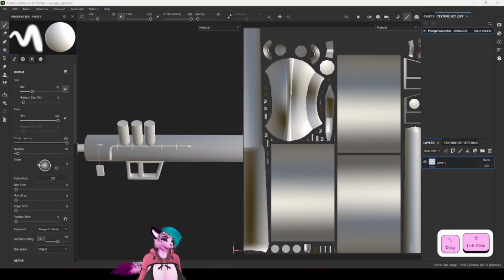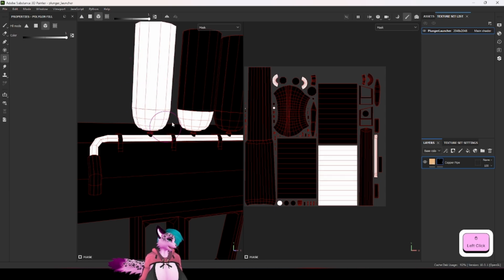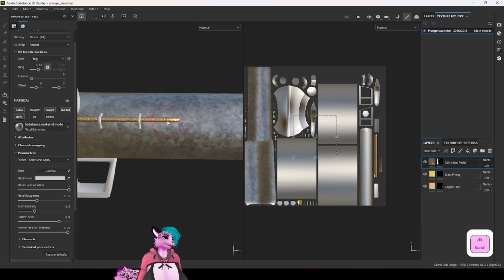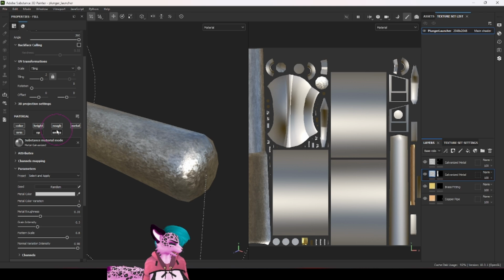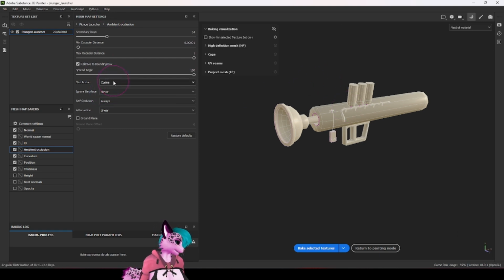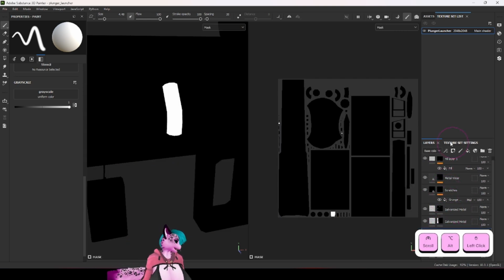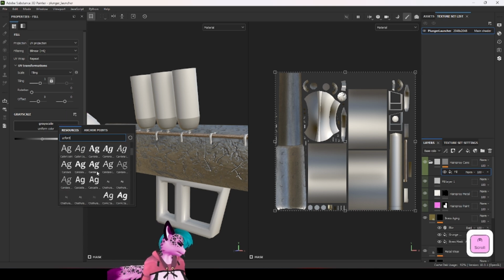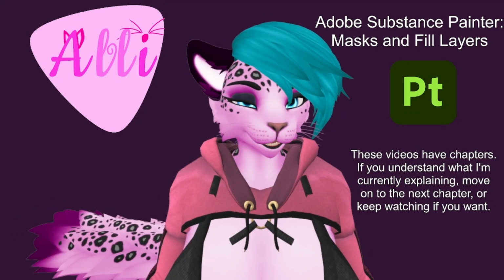Substance Painter - Fill Layers and Masks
This is my first tutorial video for Substance Painter. I will probably do a few more videos for substance painter, but right now, this video focuses almost entirely on fill and mask layers. Again, please feel free to navigate through the video with chapters, I have put them in myself so that you can confidently skip through my yapping without missing anything important.

Chapters:
0:00 Introduction
1:15 Start of video
2:03 Why a fill layer versus a paint layer?
3:15 Using fill layers with materials
3:31 SBSAR Materials
4:24 Introduction to masks
4:42 How do masks work?
5:20 Viewing your painted mask
6:00 Why fill layers are better than paint layers when using materials
6:52 Introduction to Polygon Fill tool
7:30 Important limitation of Polygon Fill tool
8:15 Using Polygon Fill - Object mode
8:33 Using Polygon Fill - UV Chunk mode
11:42 Issues with height data bleeding into other layers
12:07 Introduction to anchour points
12:33 How to use masks and anchour points to fix the height data issue
13:48 How subtraction blend mode works
15:12 Tiling your fill layers
16:18 Dealing with seams from tiling materials
16:58 Introduction to Tri-Planar fill projection mode
17:51 Introduction to Cylinder fill projection mode
18:37 Usage of keybind "X"
19:02 Bypassing the restrictions of the Polygon fill using the UV Map
19:34 Different ways to duplicate layers
21:13 Using fill layers for non-tiling textures (like decals)
21:53 A (crummy) introduction to Planar fill projection mode
24:45 Toggling different layers of a material
25:06 Alt+Click trick in Substance Painter
25:34 What toggling layers of a material does
26:15 Using fill layers to duplicate masks
27:04 Adobe's dynamic image masks (specifically grunge maps)
28:20 Using the customization options of a dynamic image mask
29:18 Random seeds in dynamic image masks
30:02 Using Multiply layer mode to mask grunge maps to specific areas.
30:37 How multiply works
31:41 Locating your project you lost in 3D view space
32:08 Introduction to generators
32:20 Remember to bake your mesh!
33:22 How I use generator layers (with fill layers)
36:16 Why you shouldn't put generators into fill layers
37:42 What is Ambient Occlusion?
37:53 Changing the view mode to view different layers of texture data
40:10 Using Anchour Points and Fill Layers on masks to duplicate existing masks
42:10 Am I able to enter numbers that are outside of the range of the slider?
43:13 Filter layers
48:07 Tip for searching through assets
49:46 Manipulating fill layers in 2D space
51:35 Quick explanation of white masks
52:12 Inverting black/white masks
53:04 Using anchour points and fill layers on white masks
53:37 Masks with colour selection filters
54:49 A more in-depth look at layer blending
56:17 Ending